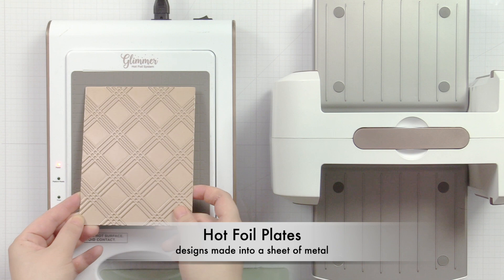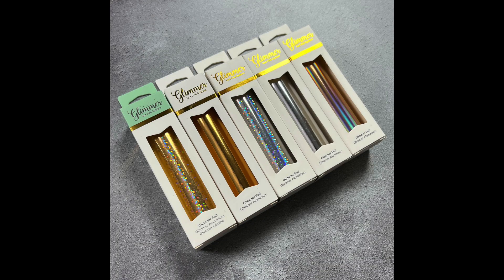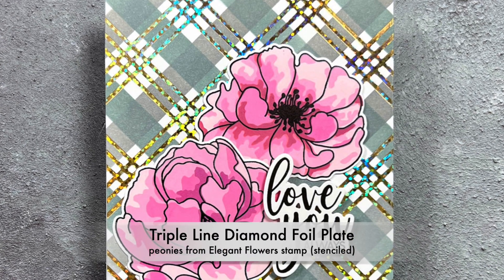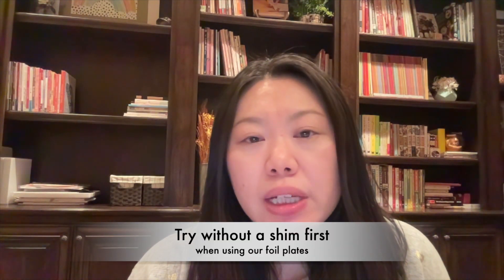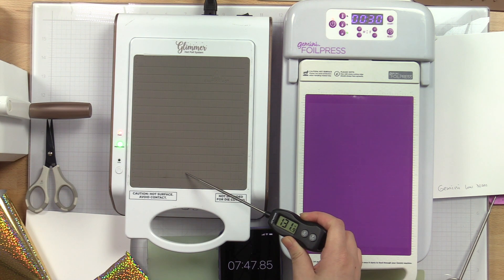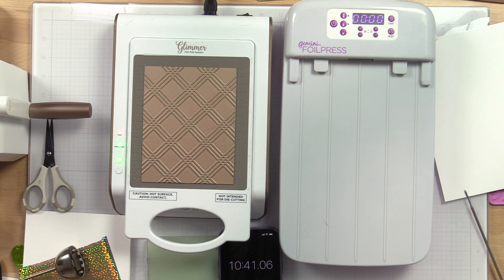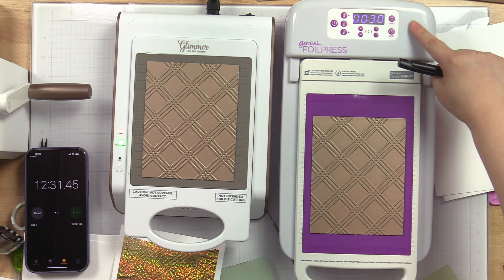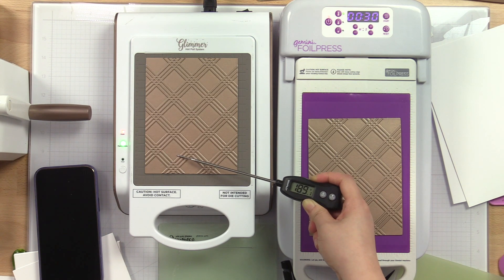Hot Foiling 101 - Glimmer or Gemini? Perfect Result Every Time?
In this video, Waffle Flower product designer Nina shares the following:
00:33 What are hot foil plates?
01:35 What foiling system should I get?
02:16 What foil to use?
03:02 What paper to use?
04:31 The foiling process and the importance of temperature.
18:31 The conclusion